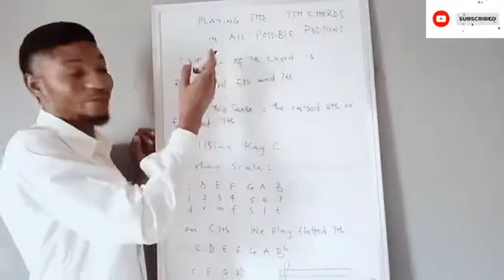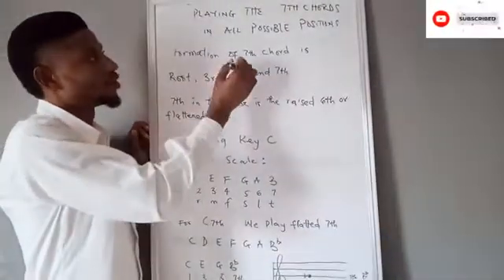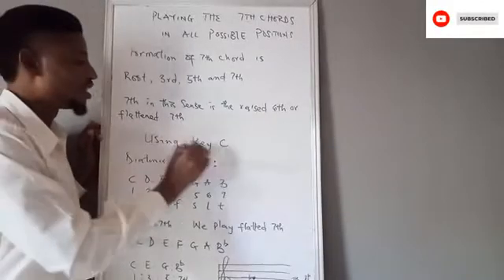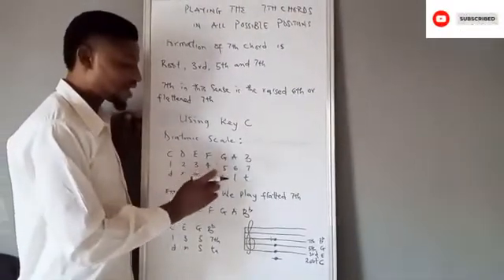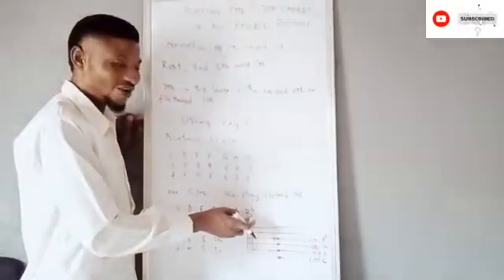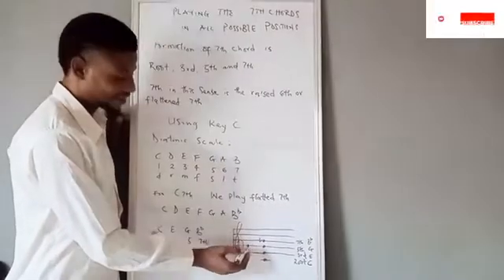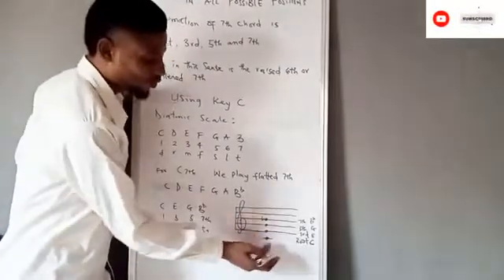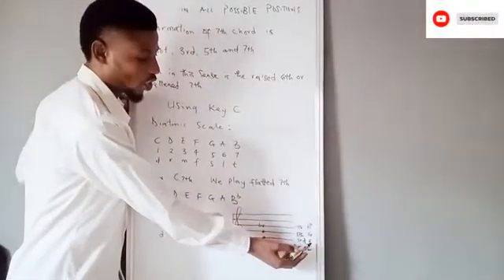GUITAR LESSON #10| PLAYING C7 CHORDS,DIFFERENT POSSIBILITIES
Good day great people, it's time to learn again and am happy because this will help someone here. in this guitar lesson #10 video, I explained how to play C7 chords on all positions with different possibilities.

As you watch the video be sure you practice what I shared and let me know what you think about it in the comment section.

Timestamp:

00:00 -  00:18 warm welcome

00:19 - 02:40 Guitar Intro

02:41 - 04:56 Introducing the topic (How to play Dominant 7th chords)

04:57 - 10:29 Explaining theory behind 7th chords

10:30 - 18:36 Explaining 7th chords possibilities on all positions on key C in all positions

18:37 - 20:09 Application of 7th in a song ( I know he rescued my soul)

20:10 - 20:41 Thanks for watching, comment, like and subscribe

Production Credits:

Recorded by: Mosadoba Oluwabusayo
Production Credit: Kingstrings official

Kingstrings Official: This channel is an avenue to inform, educate, mentor, and inspire guitarists, artists, or musicians, we also share live sessions and official videos.

🔰 We treat issues related to learning guitar and singing.
🔰 Questions and Answers on guitar playing and singing alongside.
🔰 Provides solutions and counseling on the music business.
🔰 Update Live sessions.
🔰 Help in purchases of musical gadgets
🔰 Guitar cover of songs.
🔰 Instrumentals.
🔰 Official videos.

And above all, we are here to make you feel great listening to good music and also learn from one another, please do well to make comments, ask questions, and tell us what you think we can do better.

Intro and Outro : kingstrings music